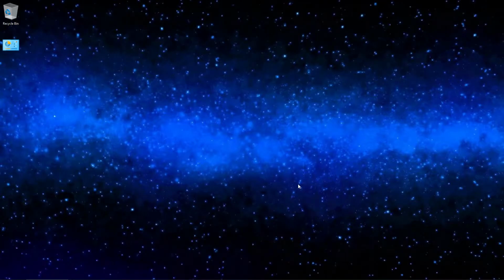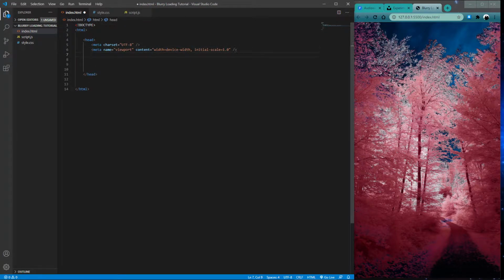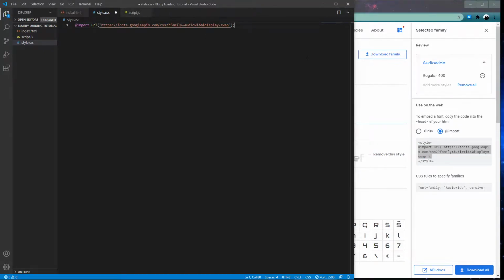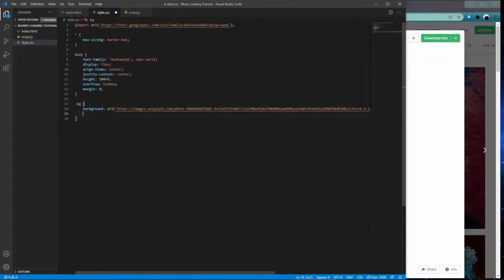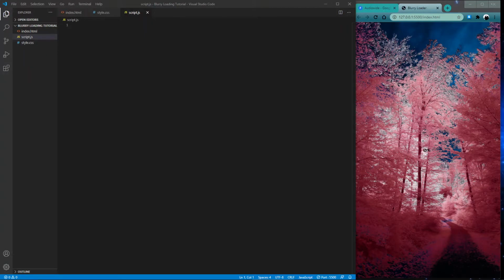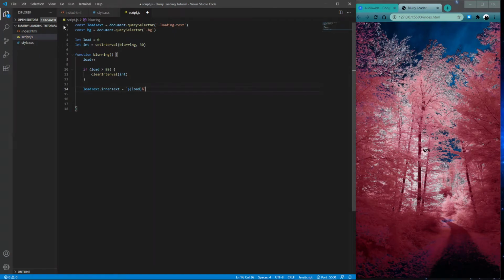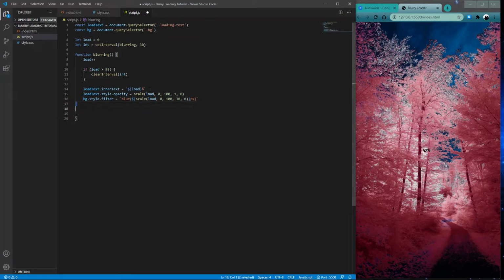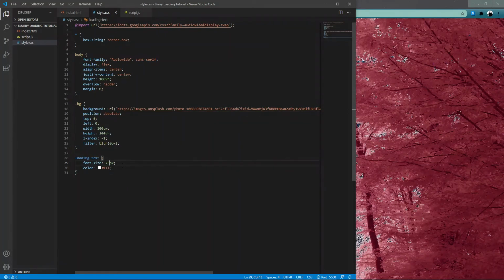Full Frontal Developer | Blurry Loader | 05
This video shows how to quickly and easily build a blurry loading screen with a disappearing counter using HTML, CSS, and JavaScript.